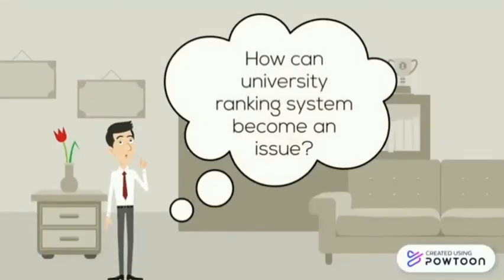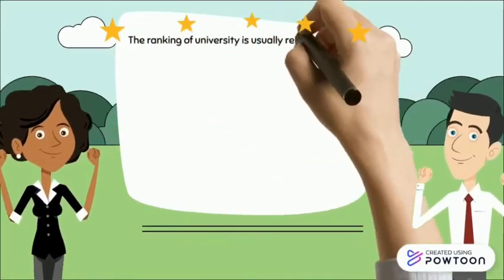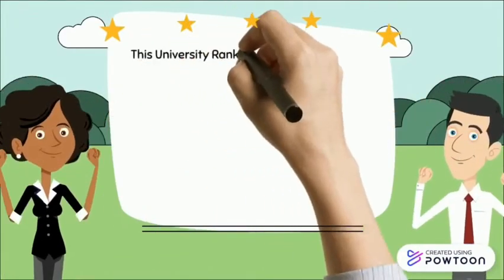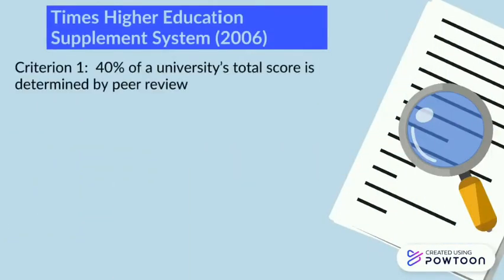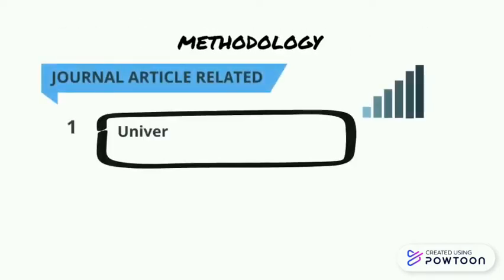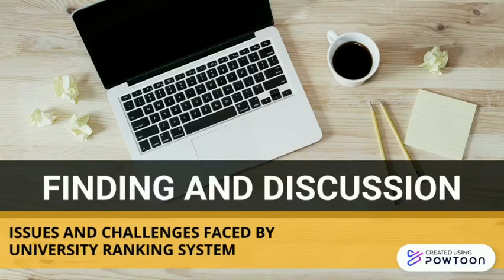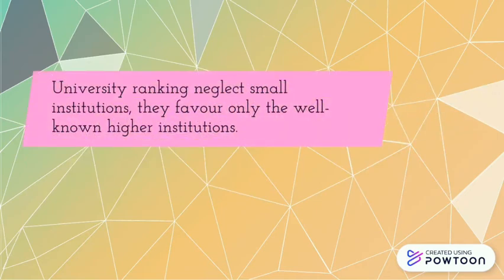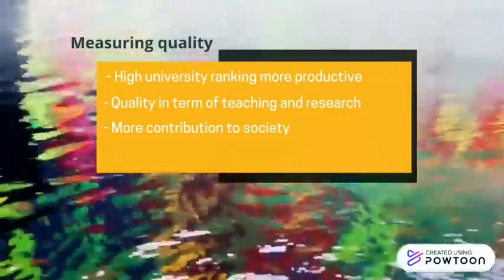University Ranking System